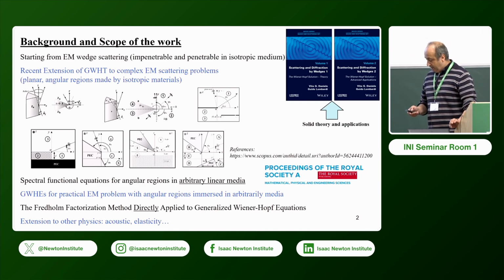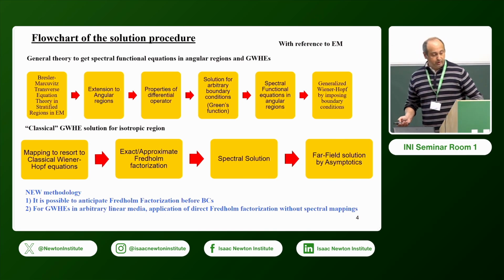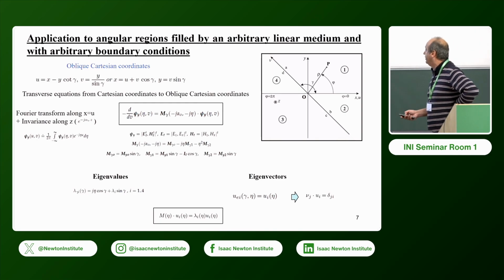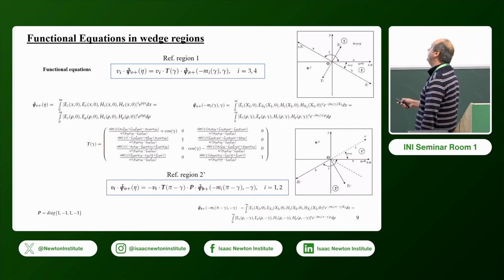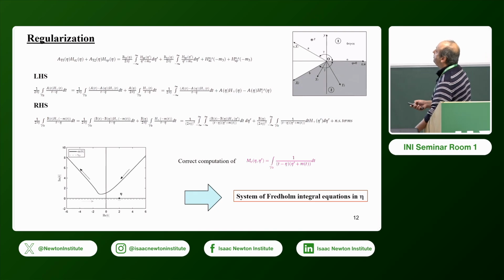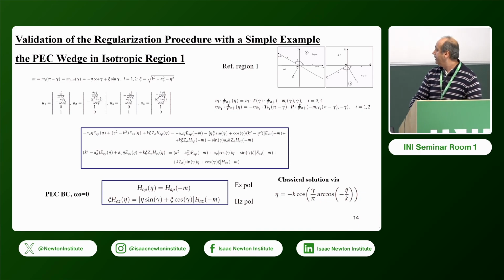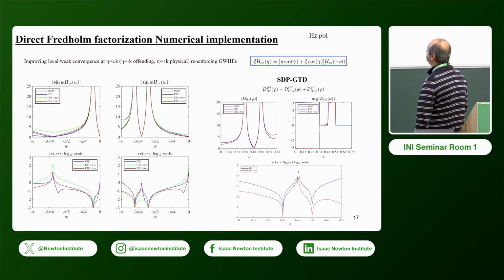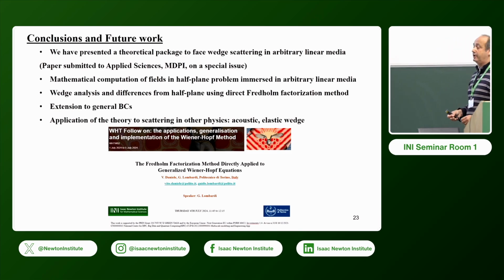Prof. Guido Lombardi | The Fredholm Factorization Method Directly Applied to Generalized...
Title: The Fredholm Factorization Method Directly Applied to Generalized Wiener-Hopf Equations
Speaker: Professor Guido Lombardi (Politecnico di Torino)
Date: 4th Jul 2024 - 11:45 to 12:15